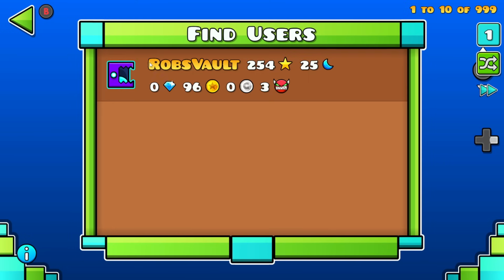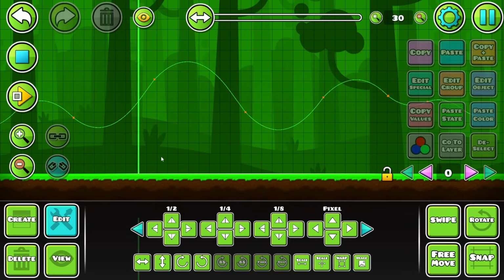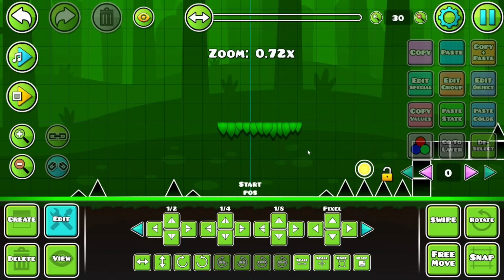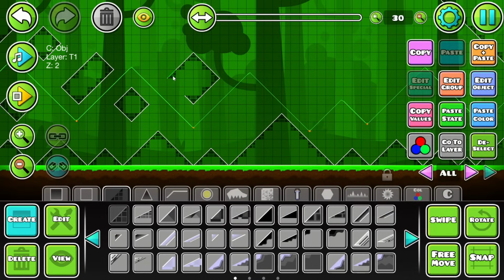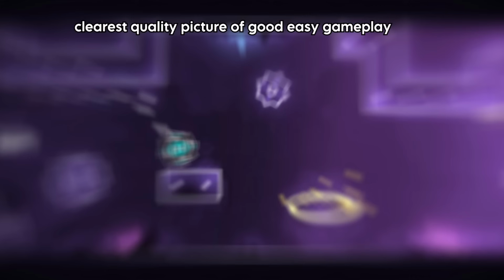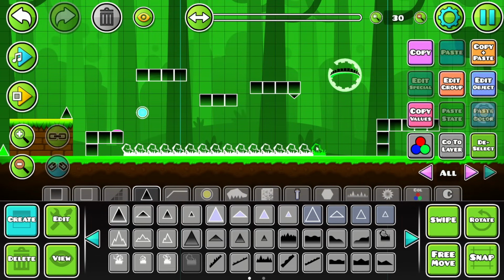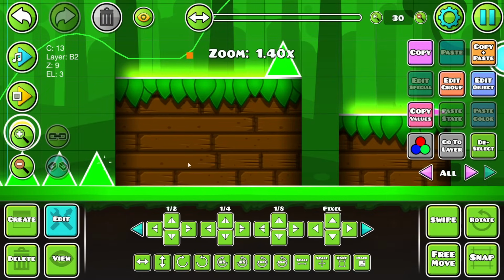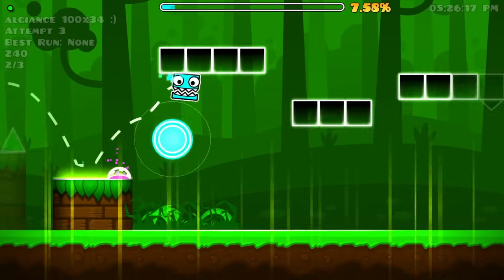Building A Geometry Dash SPINOFF Level!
Geometry Dash has a handful of spinoffs with a couple of levels, but we haven't had a new one in almost 7 years. So today, I'll be attempting to build a fanmade spinoff game level!

ALSO, If you're interested in supporting me a step further, you can click the JOIN button on my channel or if you're on iOS or any other unsupported device, you can click this

MY LINKS:
Steam: sdslayer100
[VIDEO CHAPTERS]
0:00 - Intro
0:30 - Building
11:08 - Attempting Decoration
17:34 - Playtest
18:22 - Outro